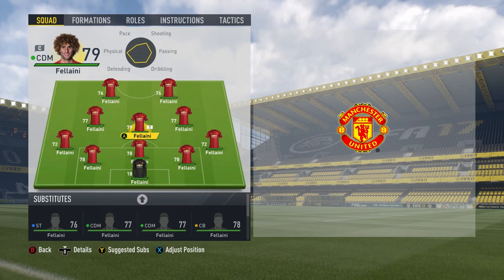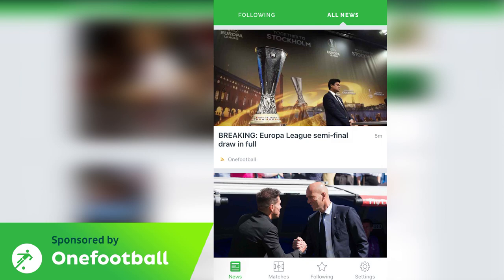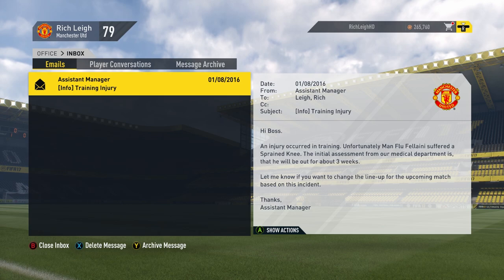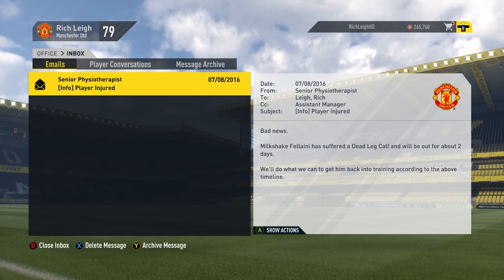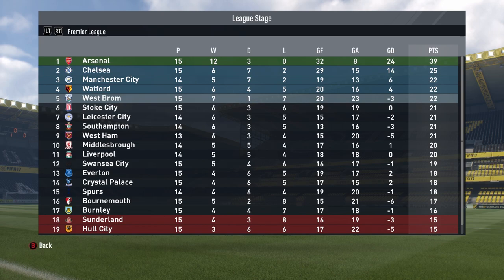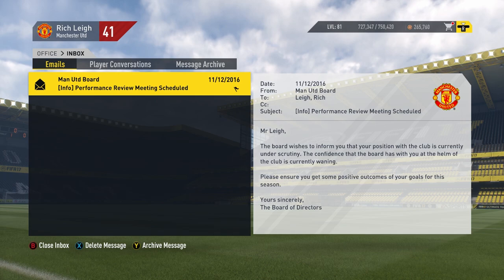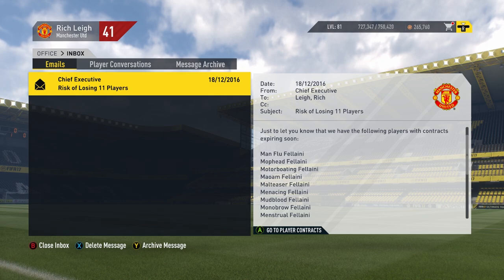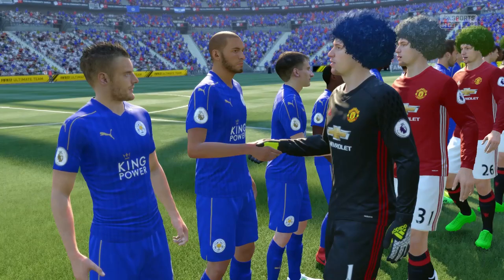What If You Field A Full Team Of Fellaini's? - FIFA 17 Experiment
Today it's time for another FIFA 17 experiment video as we put a full team of Fellaini's to the test in career mode.

We've got three different parts to today's full team of Fellaini's experiment video. The first part sees Fellaini appearing in every single position, the second involves playing with the full team of Fellaini's, and the third part tests out the impact of having a real goalkeeper in the team rather than Fellaini.